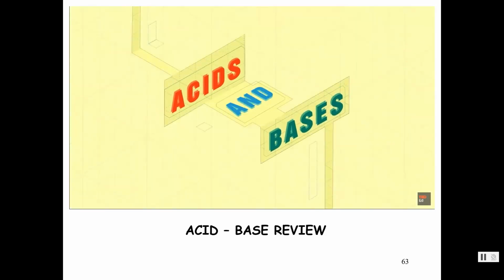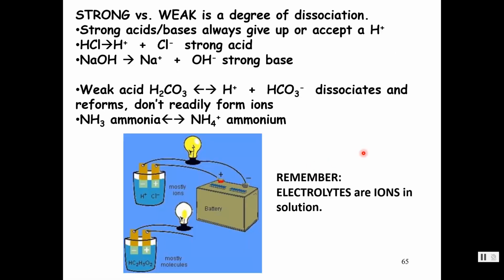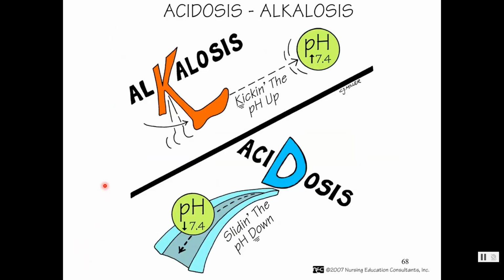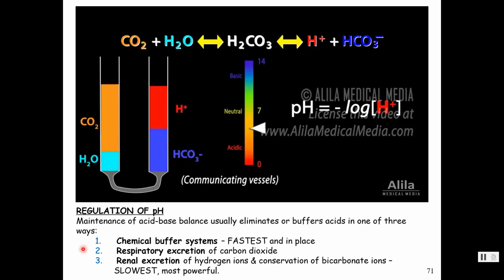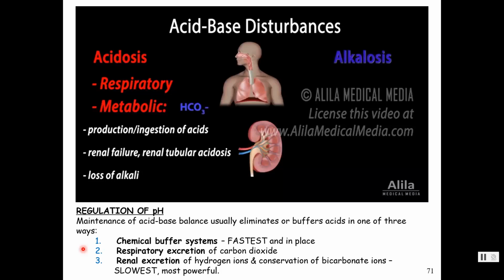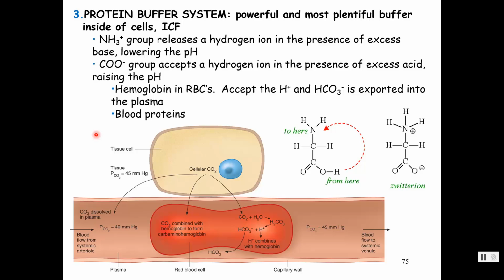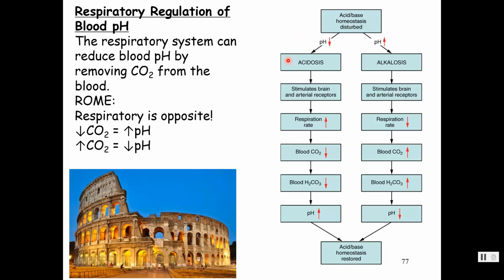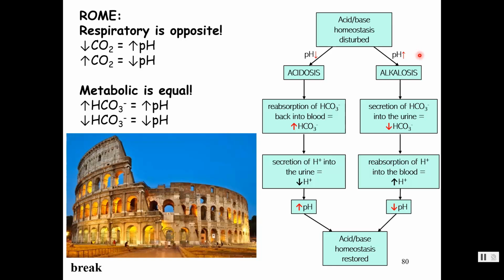FLUID, ELECTROLYTE & ACID BASE BALANCE Part 4